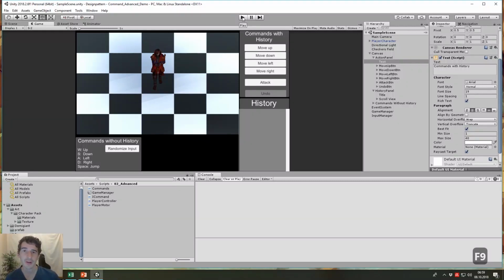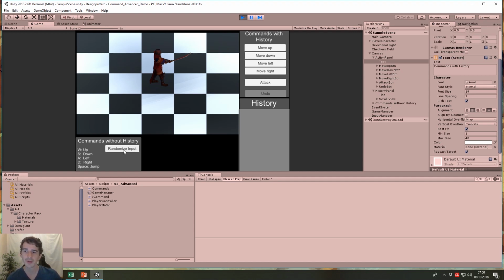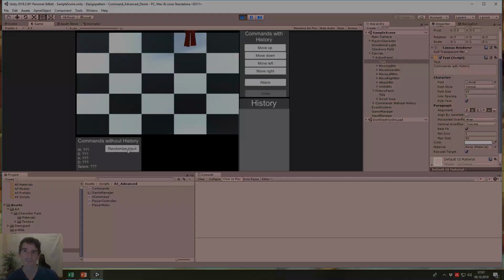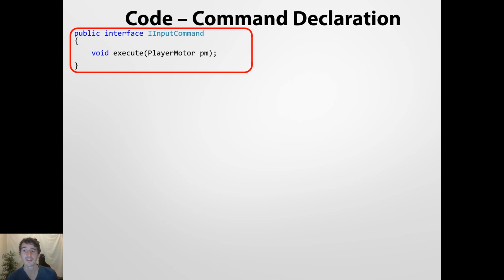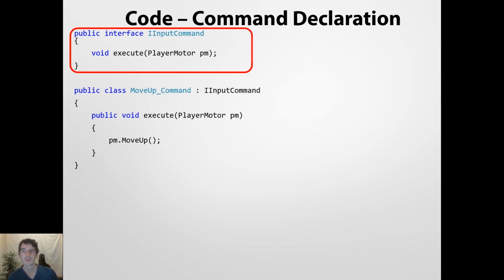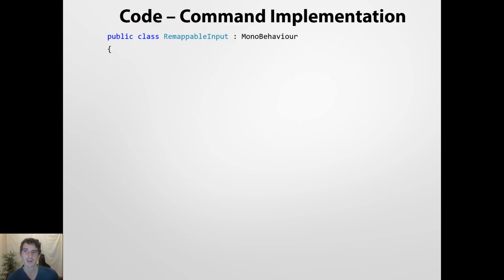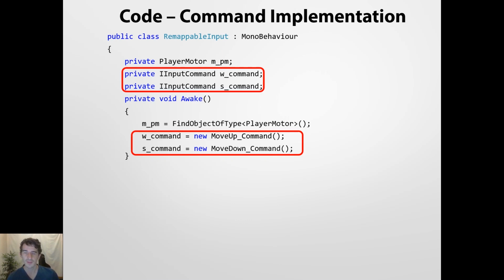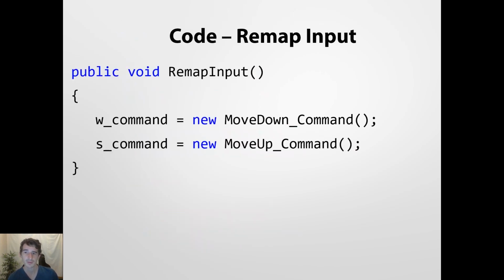Designpatterns in Unity - Command 03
03: Basic Implementation
If you want to dive deeper into the topic you'll get a discount on my Udemy Designpattern Course with this

Also you can find a great resource on Designpatterns right

If you already possess a fundamental understanding of C# and the Unity Engine and want to improve your coding skills further, then this course is for you.

The Ultimate Guide to Unity Designpatterns introduces you to best practice solutions for common problems in gameprogramming. You will discover how you can improve the quality of your code by using these important Designpatterns, which are specifically adapted to make use of the unique features of the Unityengine.

In this course you will:

Implement best practice Solutions to common problems in gameprogramming

Discover the Singleton - Designpattern
- Structure your game more elegantly

Discover the ObjectPool - Designpattern
- Improve the performance of your game

Discover the Command-Designpattern
- Implement a history of player-actions with an Undo-Functionality
- Queue Actions of a player, so they are executed one after another

Discover the Flyweight - Designpattern
- Improve your game's data-structure by using ScriptableObjects
- Reduce the RAM-Usage of your game

Become a better Programmer, now!